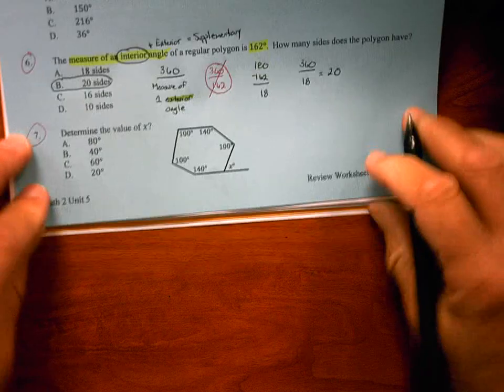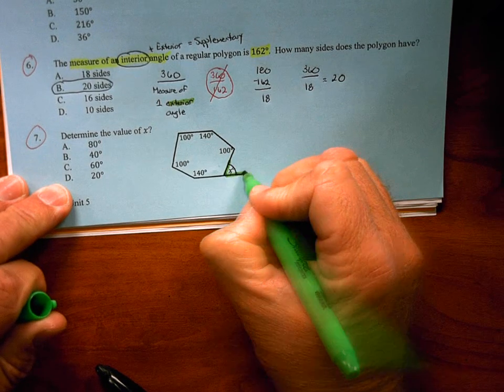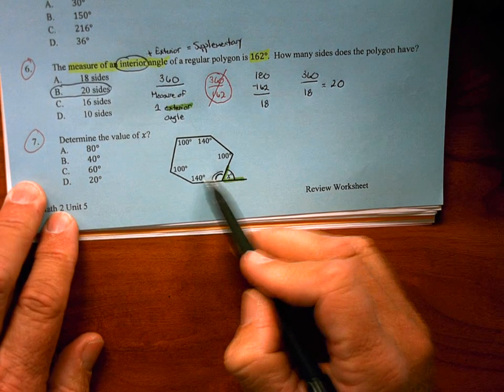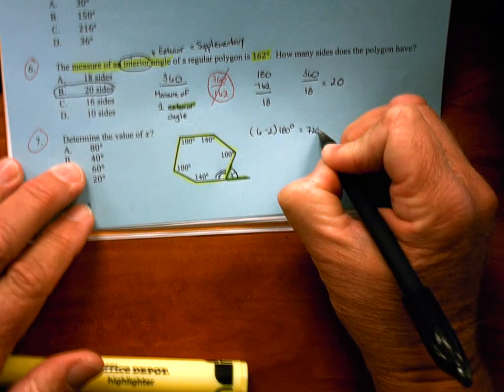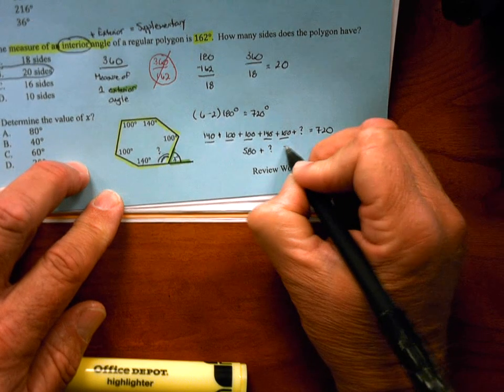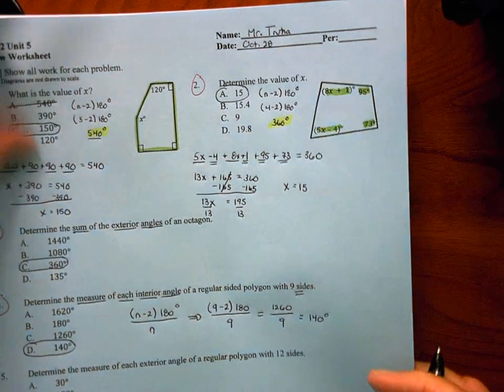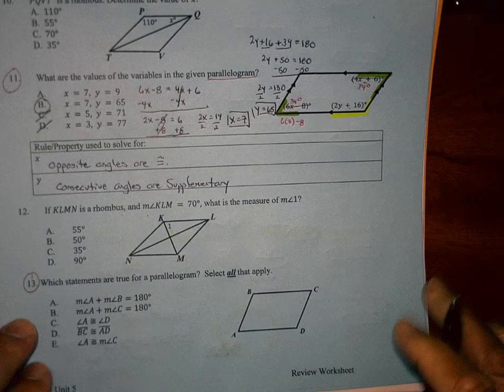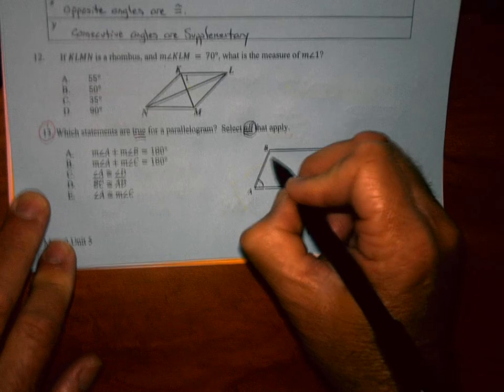Math 2 Unit 5 Review #1 4, 6 9, 11, 13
Mr. Trutna
Clovis High School
Math 2
Review of Polygon Angles and Parallelograms